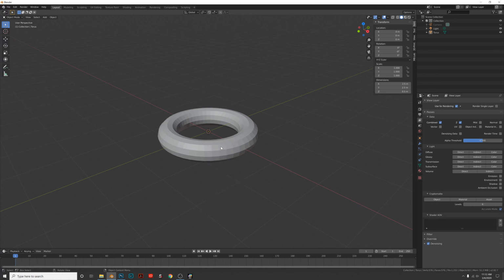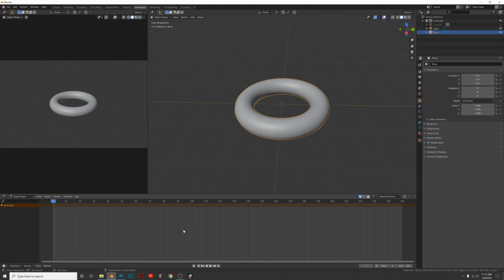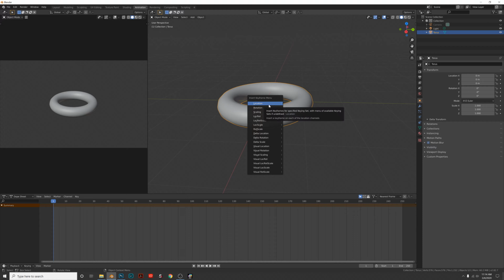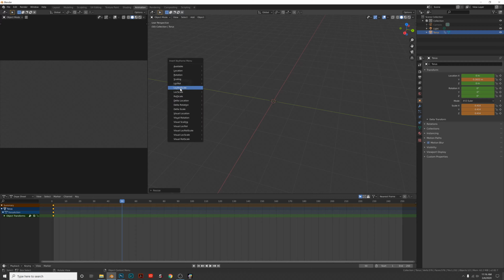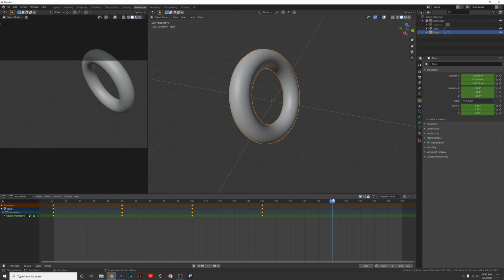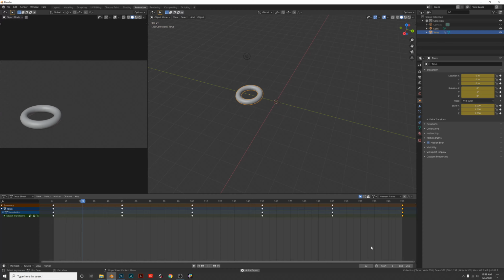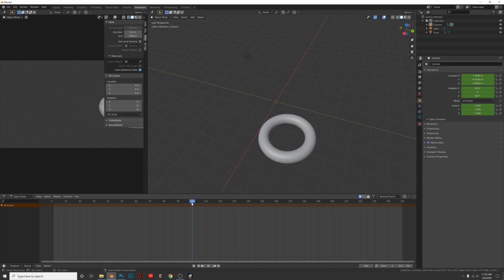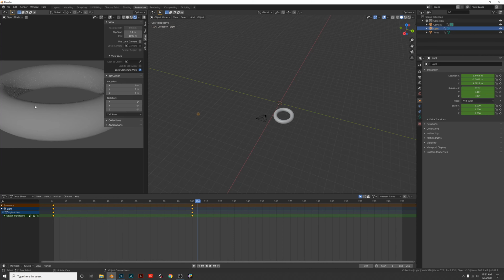29. Blender 2.82 - XI - Animation Basics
29. Blender 2.82 - XI - Animation Basics